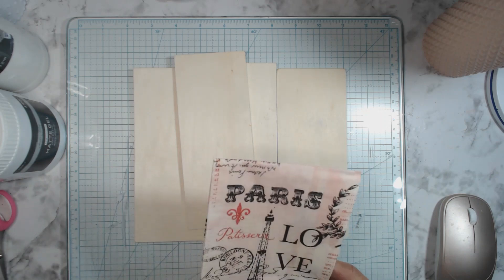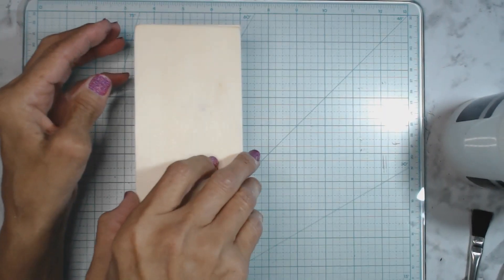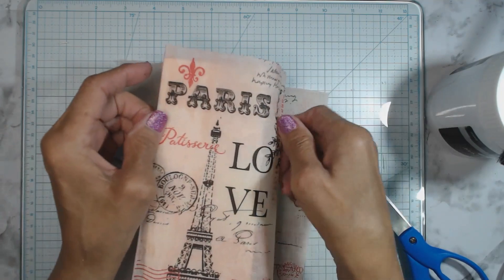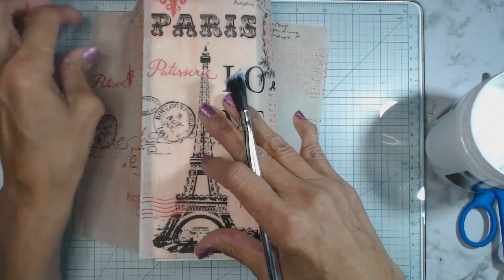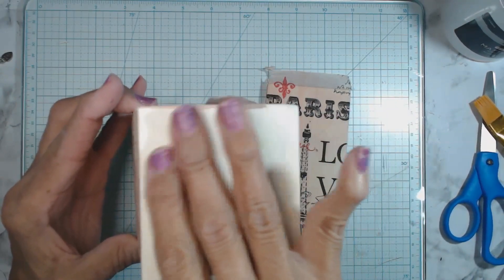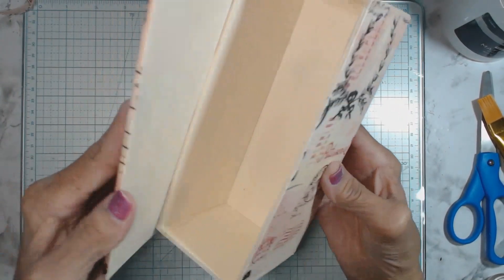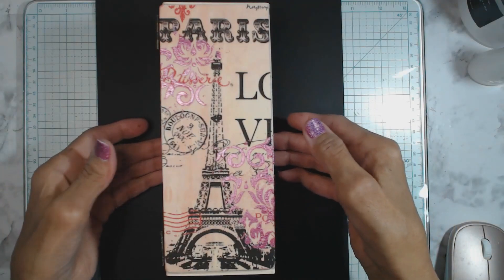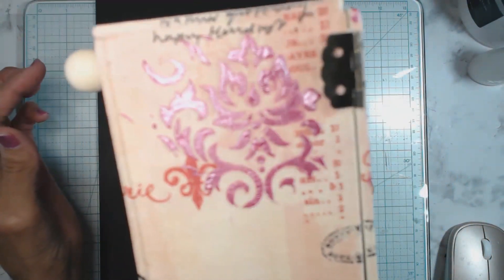MixedMediaArtistsCollab -- "Paris Love"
Another late night scramble to finish my video on an altered artist palette from the Dollar tree.

Below is the link to the other participants this month.  They are very talented artists.  Please stop by and show your support.

Thank you for stopping by.  Love and blessings to you always.

Welcome to the MixedMediaArtistsCollab art video collaboration organized by Archana Sehgal from " @Archu's Art World ". We all artists came together to share our experience and mixed media techniques which will inspire you in multiple ways. There will be new video under this collaboration event on the 4th Friday of every month.
If you get inspired by these amazing art videos/techniques then create your own project and use our hashtag MixedMediaArtistsCollab on your social media handles while publishing.
Love
Archana Sehgal